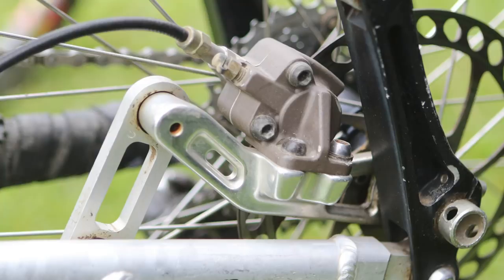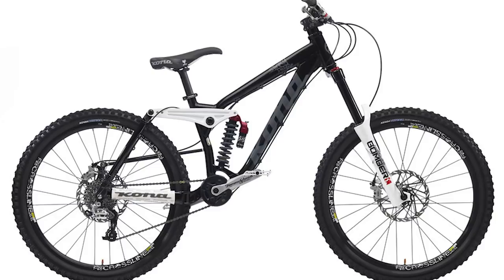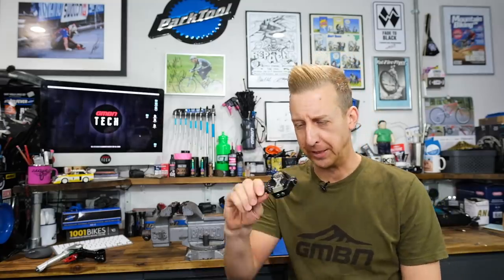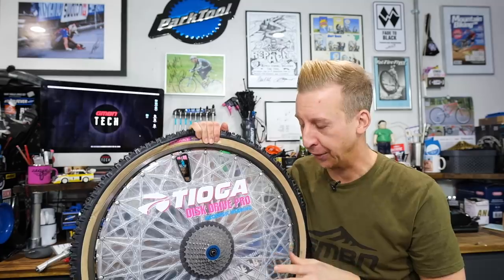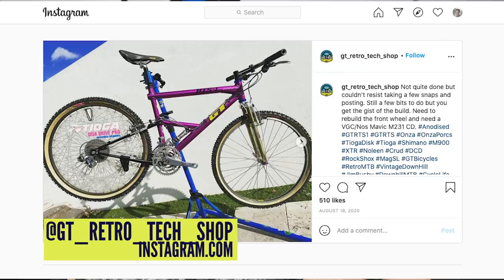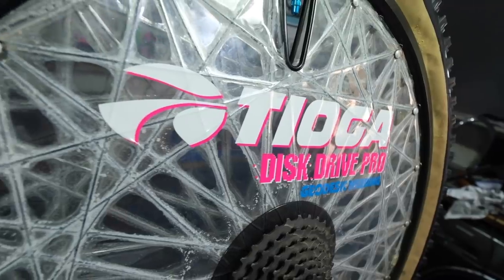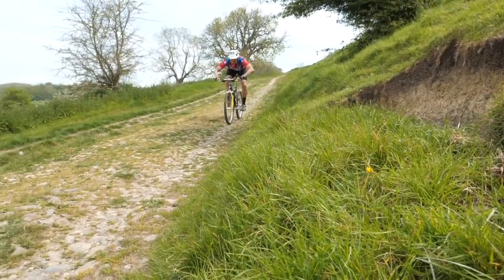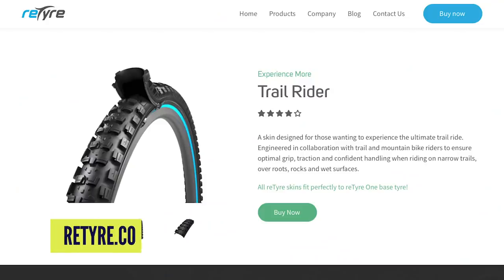More Strange Mountain Bike Tech | MTB Tech History - Part 2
It's time for part 2 of our strangest mountain bike tech series! This episode features disc brake torison arms, Onza clipless pedals with a twist, the Tioga Disc Drive, a funky suspension layout out and some MTB tyres that leave Doddy scratching his head!

What did we miss? Let us know your personal weirdest bit of bike tech in the comments!